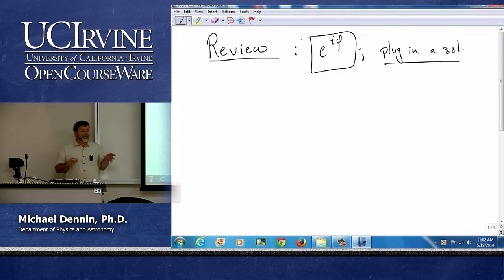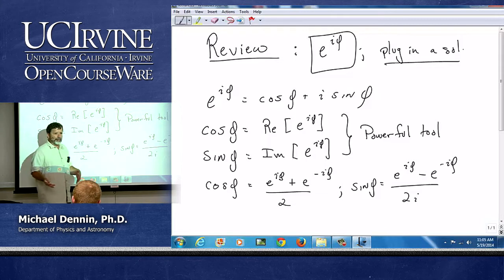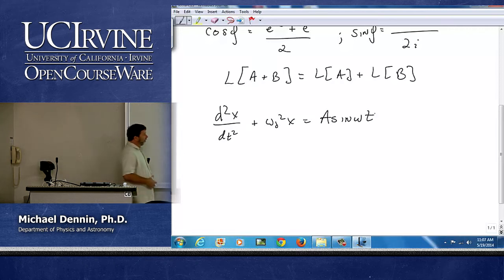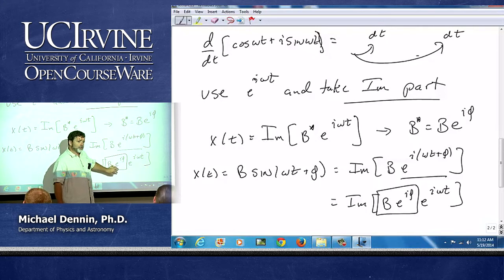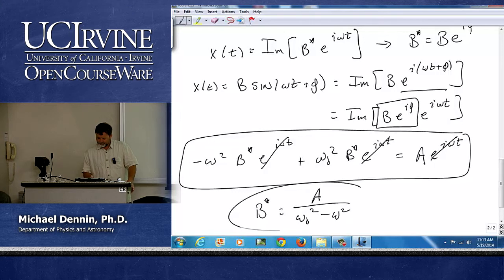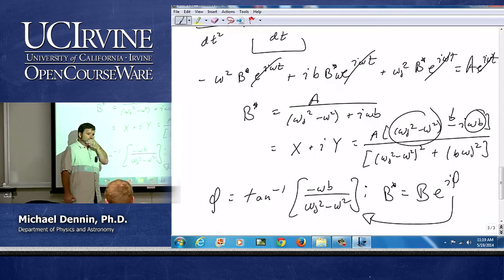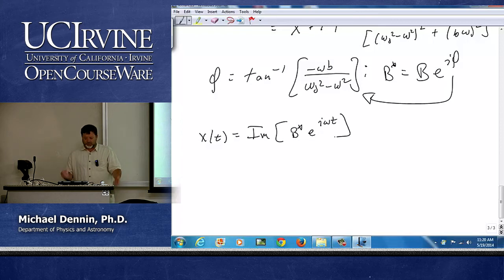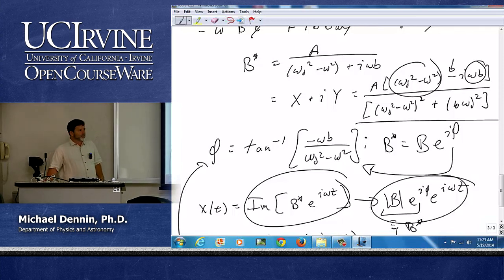Physics 50. Math Methods. Lecture 15.1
Lec 15.1. Math Methods -- Review: e^iφ & Plugging in a Solution
View the complete course:

Required attribution: Dennin, Michael. Math Methods 50 (UCI OpenCourseWare: University of California, Irvine), [Access date].